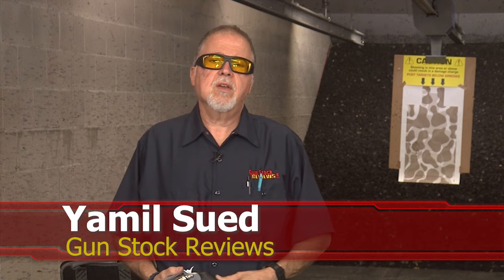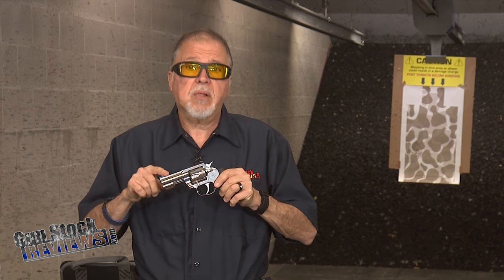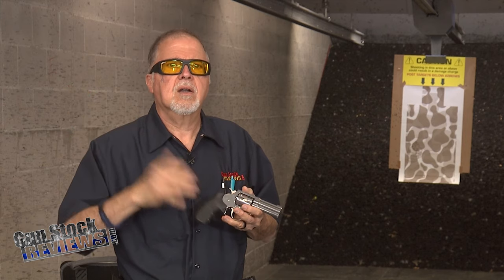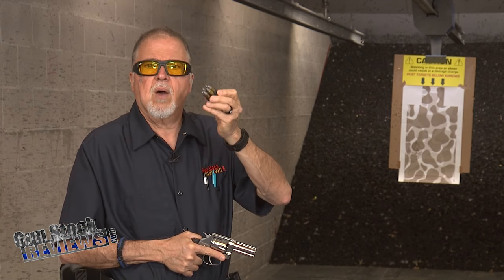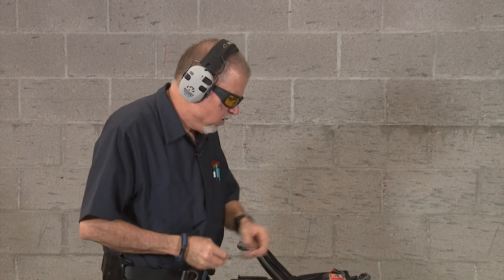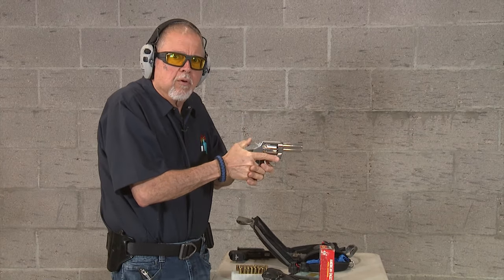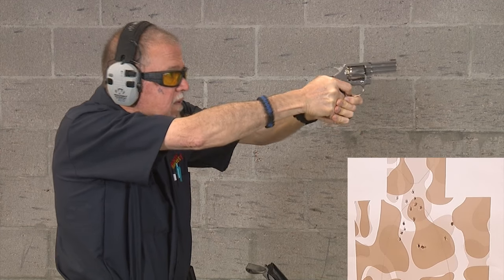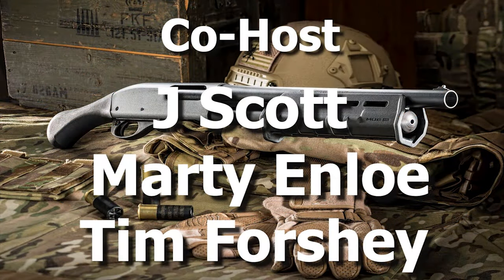Why do I like this Revolver so Much? #1446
10 percent off with code GSR10 and Free standard shipping at Apex Tactical.

1. Adobe Premier Editing Software
2. Adobe After Effects
3. Abobe Photoshop
4. Westcott Flex Daylight Set
5. Sanken COS-11D Lavalier Mic
6.  DJI Mavic 3 Drone
7. Epic GoPro / Action Camera Mount for your Boat
8. Dracast Pro On-Camera Light
9. Dracast Halo Ring Led Light
10.  Nikon Z9 Mirrorless Digital Camera
11. Sony PXW-FX9 XDCAM 6K Camera System
12. Quick Release Shoulder Plate
13. The New Pelican Air Travel Cases!
14. Westcott Scrim Jim
15. Sony A7 4k Video and Still Second Camera
16. Go Pro 10